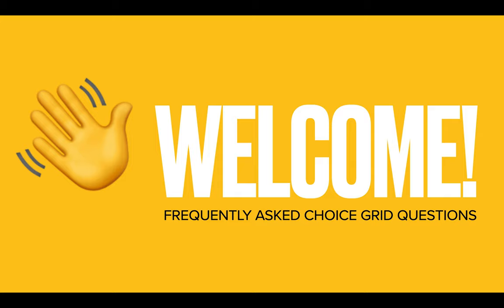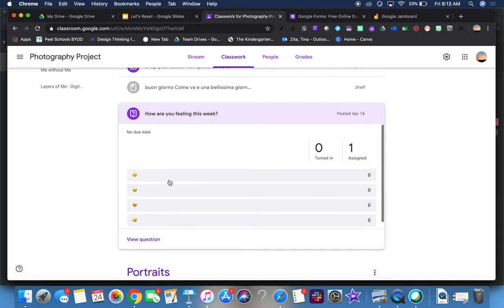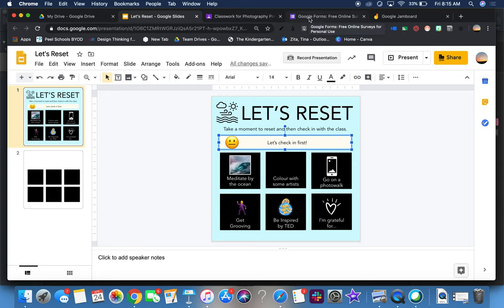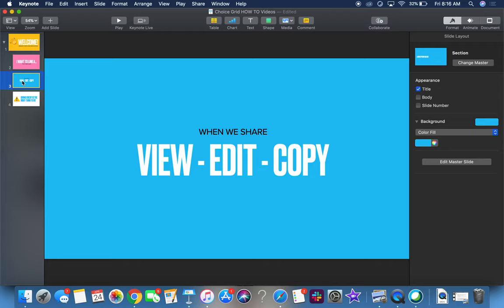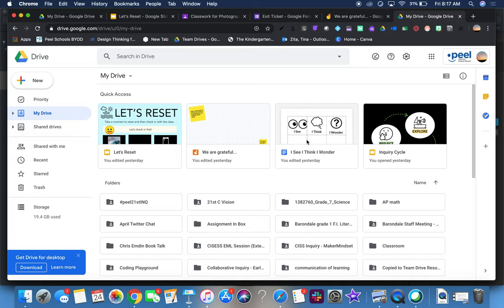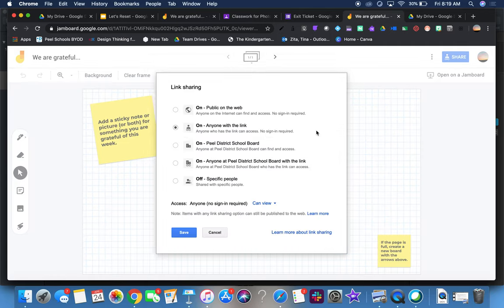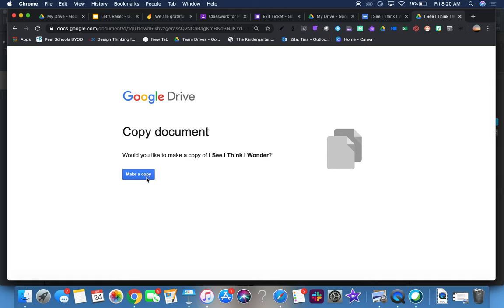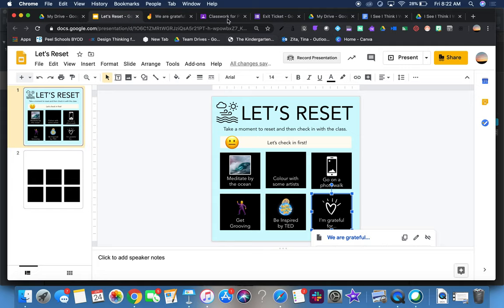Choice Grid FAQ Level 2 Linking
We explore a bit how to link to your Google Classroom, forms or different file options.